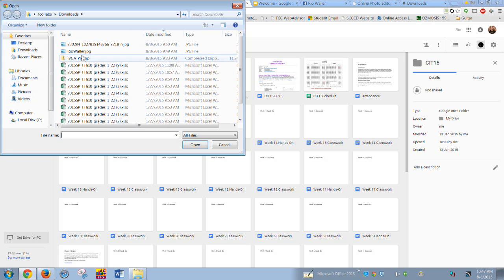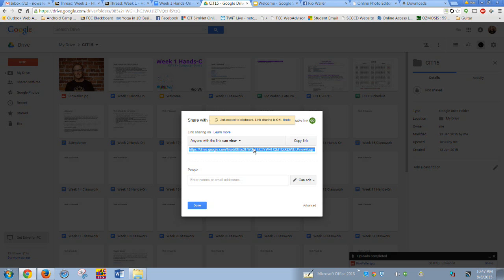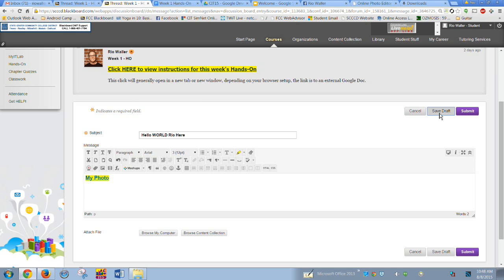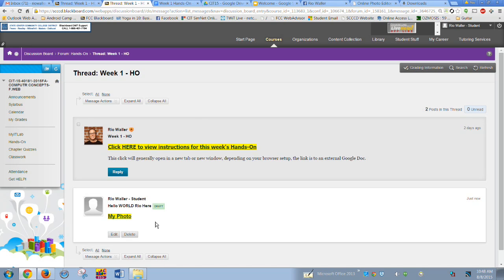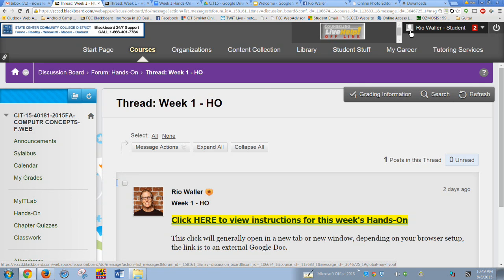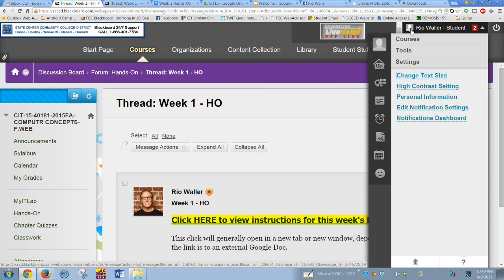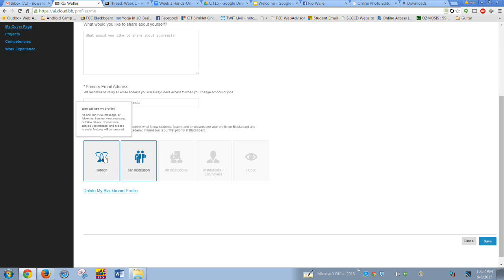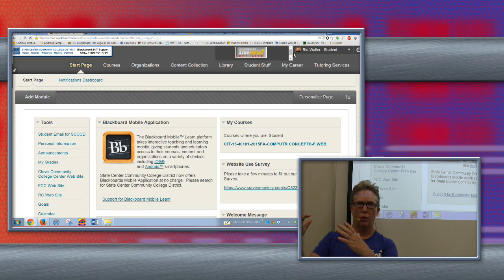Week 1 Hands-On - HELLO WORLD!